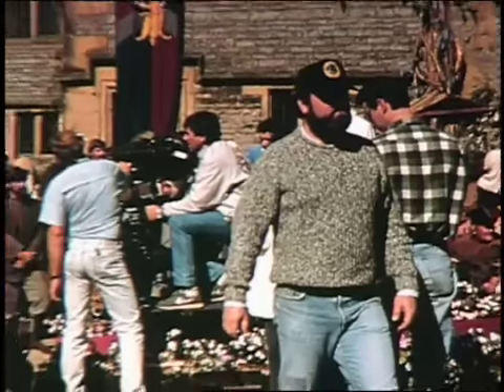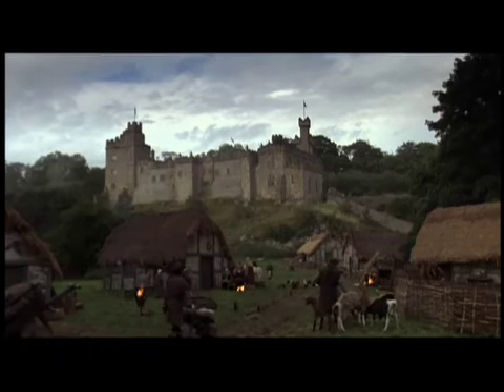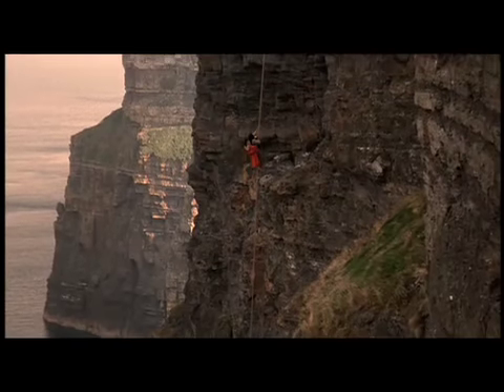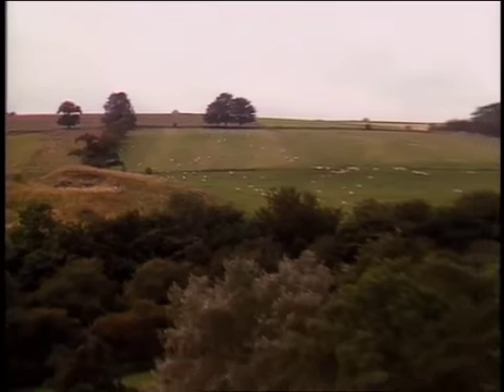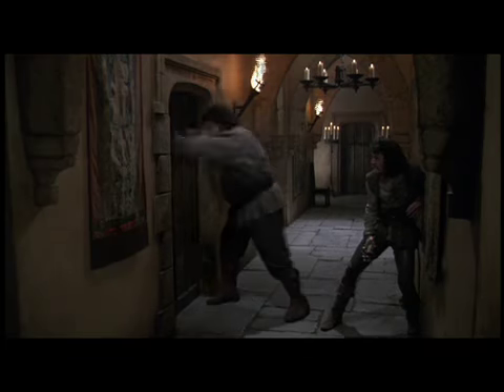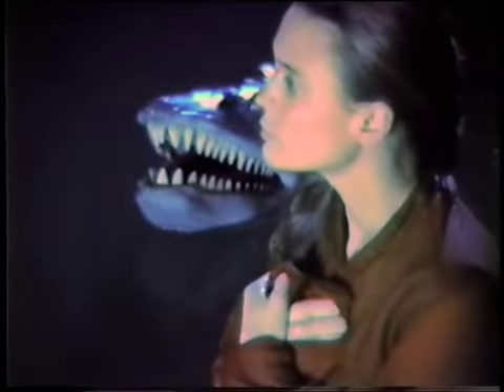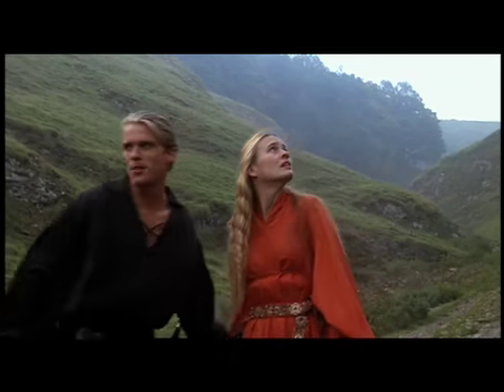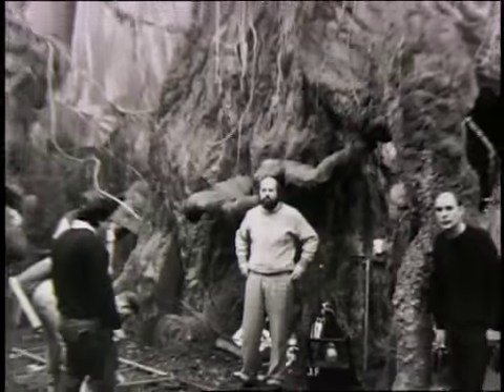The Princess Bride - ON LOCATION WITH THE PRINCESS BRIDE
Director Rob Reiner discusses why he chose Sheffield, England to film the exterior shots of The Princess Bride, with commentary from stars Cary Elwes and Robin Wrigh